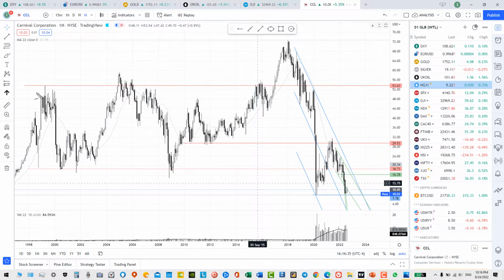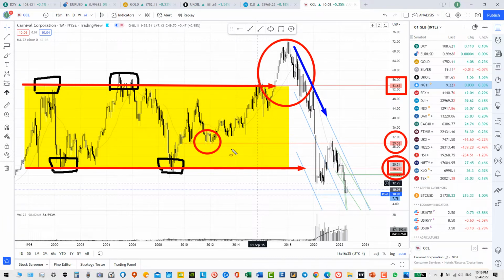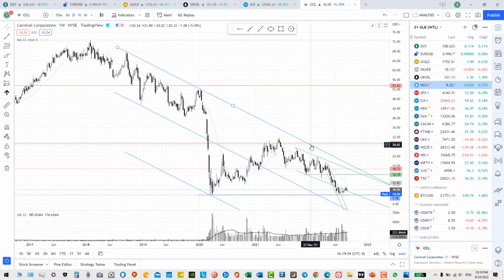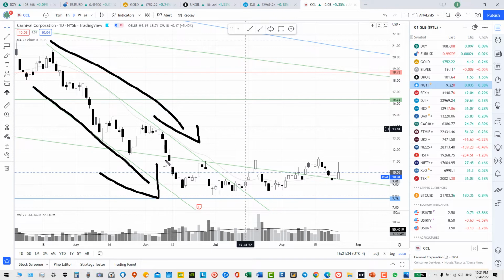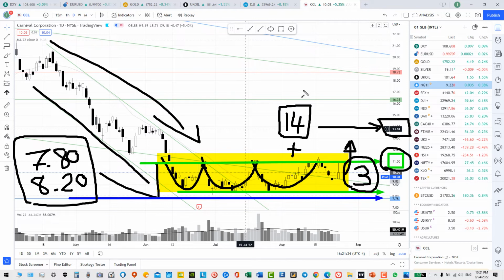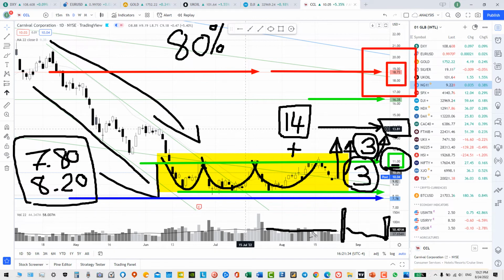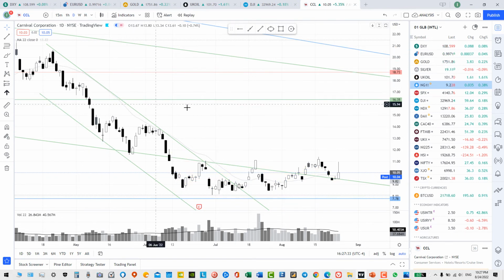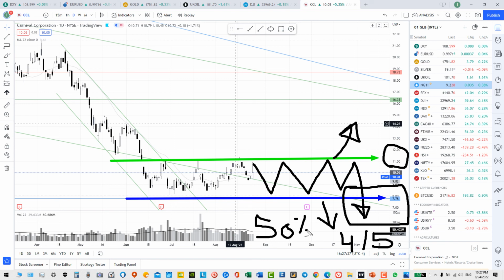Technical Analysis | Carnival - CCL / 08.2022